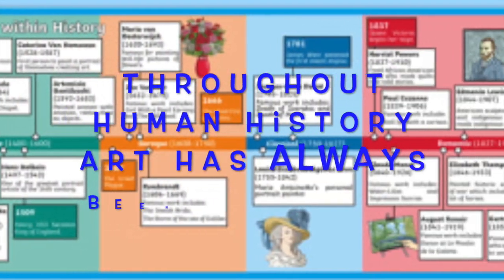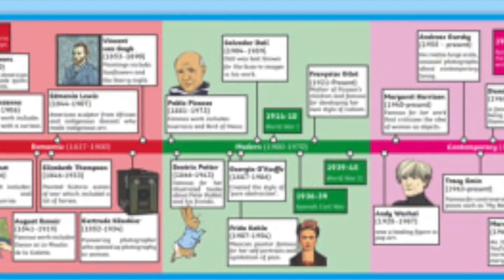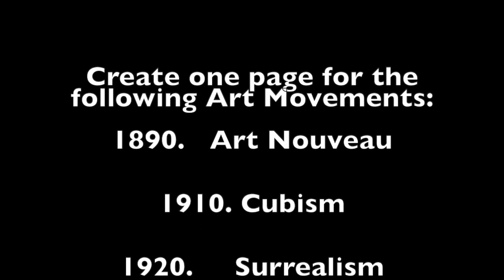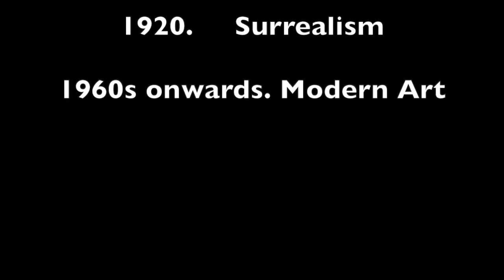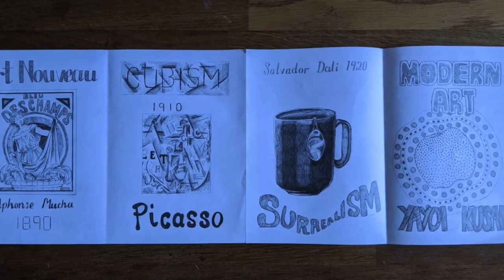Art Nouveau to Modern Art Timeline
How to make an Art Movement Timeline -From Art Nouveau to Modern Art